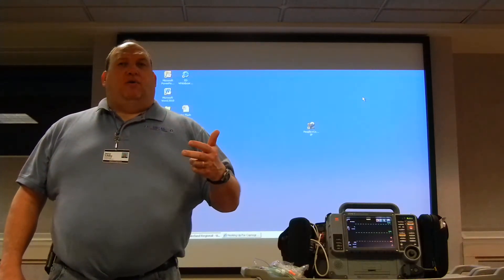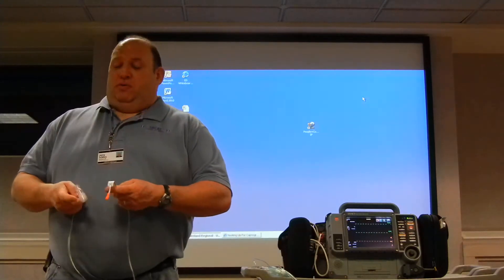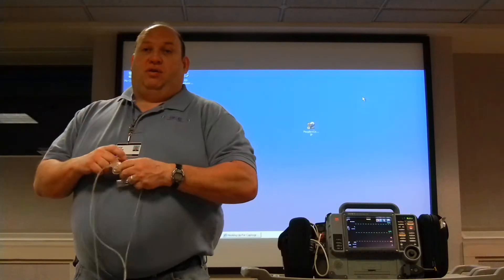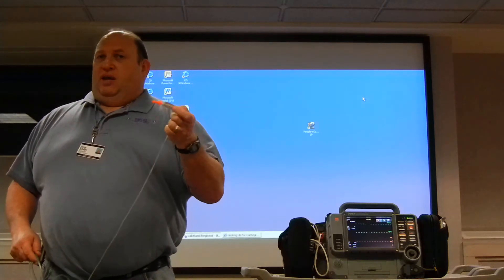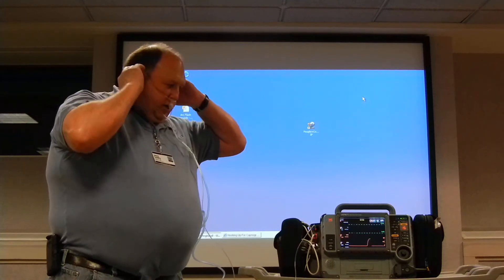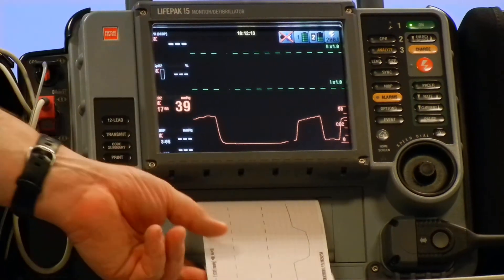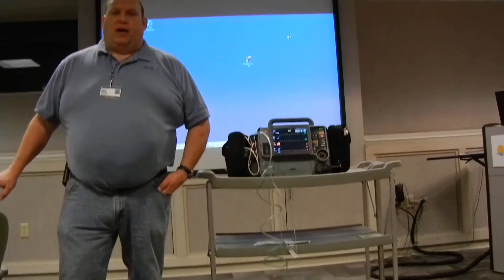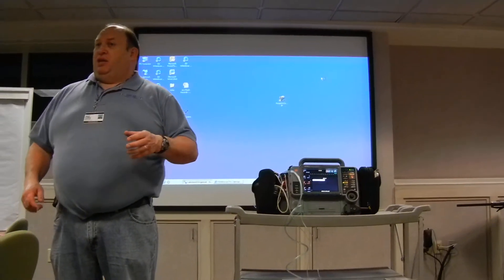capnography 1.MOV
Capnography for ACLS